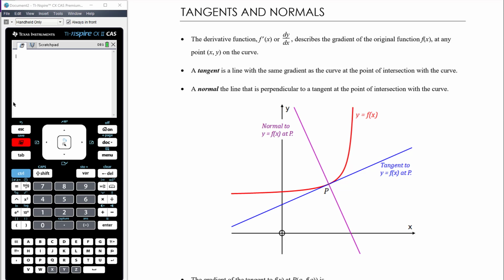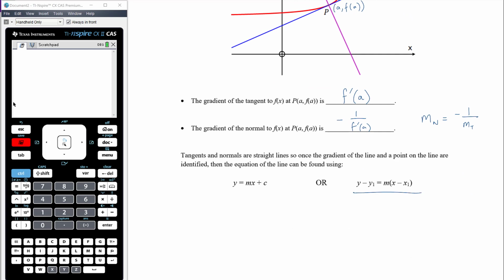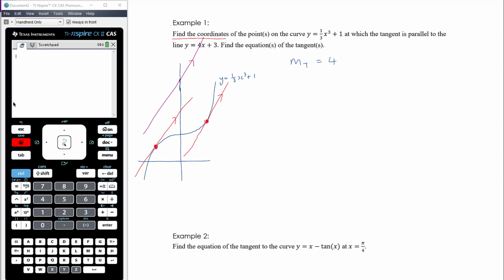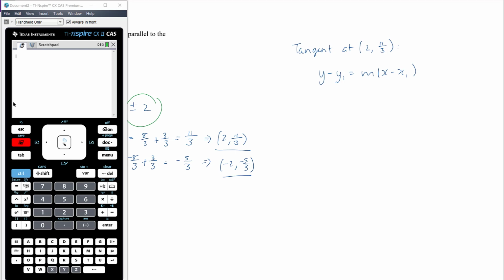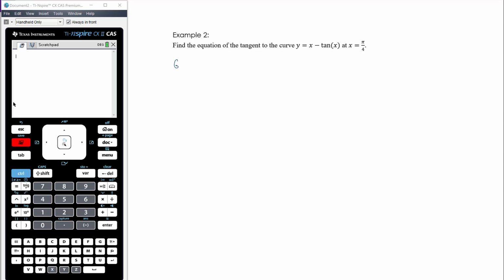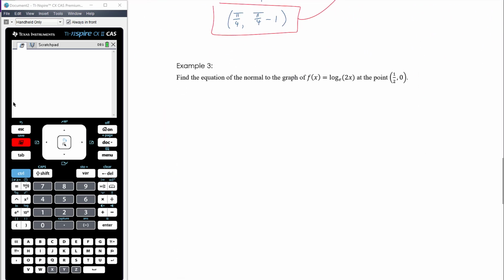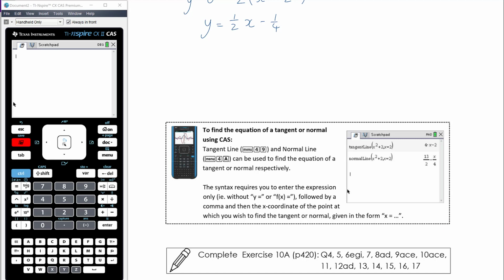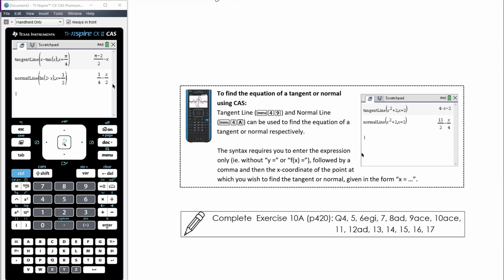Tangents and normals | Unit 3 and 4 VCE Maths Methods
My Year 12 VCE Mathematical Methods class are working on the Calculus area of study. This is the first in a series of videos on applications differentiation. Here we look at tangents and normal to graphs and how to find the equation of a tangent line or a normal line.